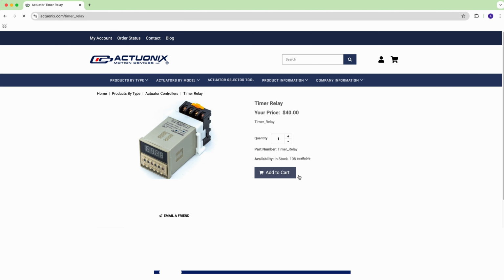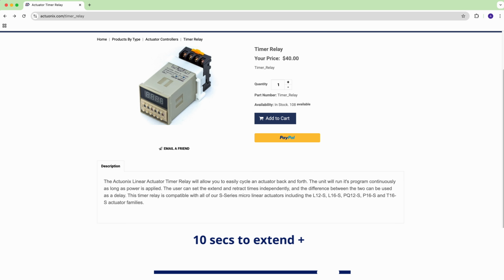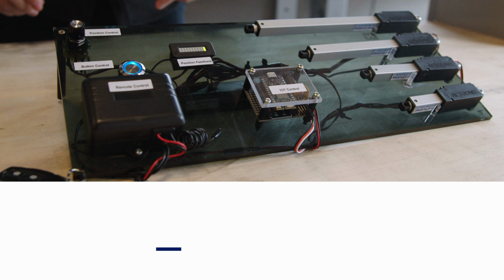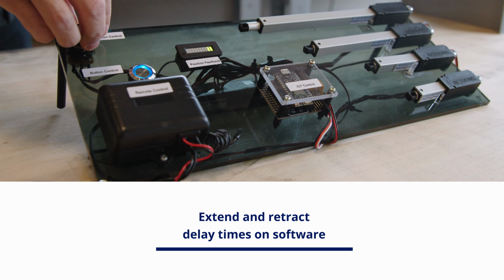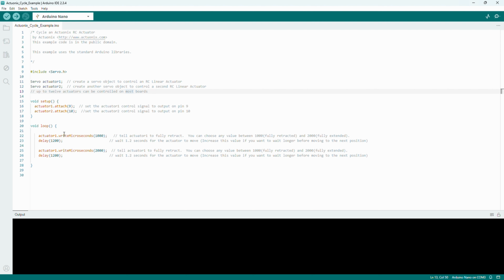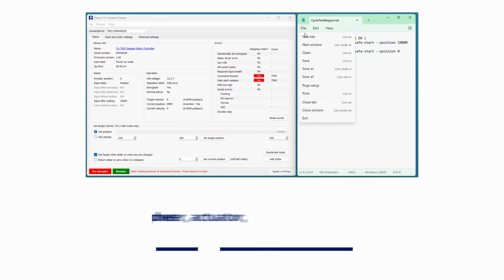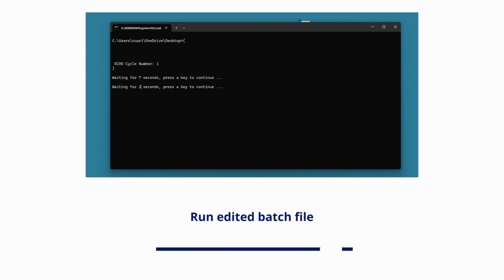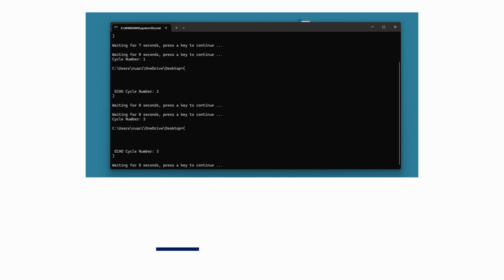Application Specific Cycle Testing Guide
We are regularly asked how long our actuators last. This is a difficult question to answer as there are a dozen variables that can affect actuator life. Duty cycle, temperature, load, side load and input voltage are just a few key variables that will affect how long your actuator lasts.

While we have rough numbers that we can offer upon request, we always suggest that clients perform their own life testing under the same conditions that they intend to use the actuator. Testing under your conditions ensures that you will get the best data possible regarding actuator life. In this video, we are going to walk you through a few different methods of life cycle testing for micro linear actuators.

You can find our full line of micro linear actuators consisting of more than 250 unique models